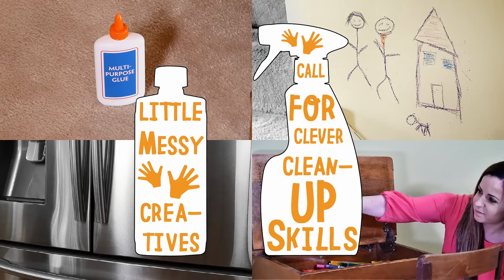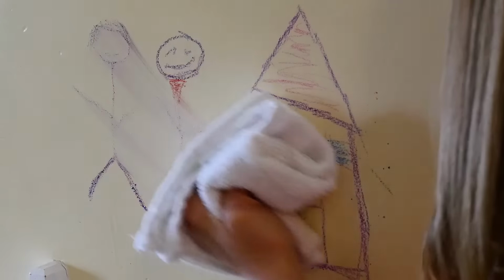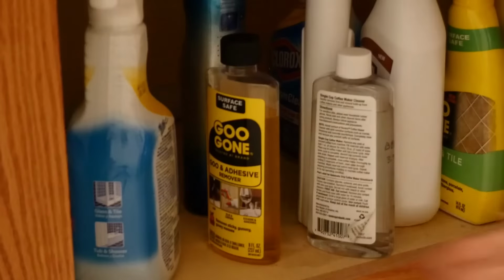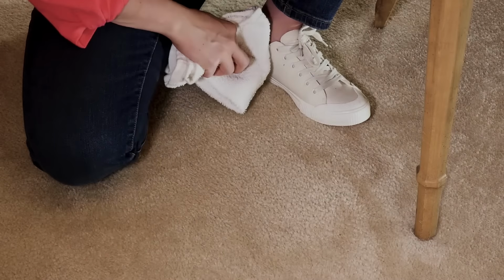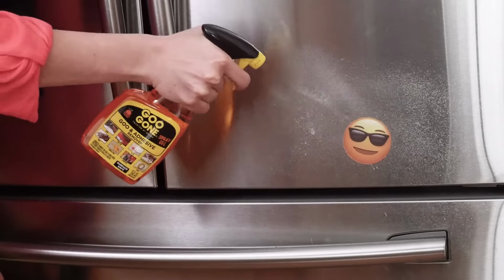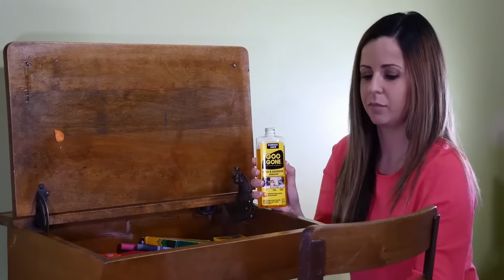The Many Mess Solutions of Goo Gone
From glue to gum, marker to stickers, the power of Goo Gone is here to remove and clean all your sticky, gooey, gummy messes.
again.
Here’s how to use Goo Gone Original Goo and Adhesive Remover;
1. Apply Goo Gone to a clean towel or rag
2. Wipe around the affected surface
3. Allow it to sit for 3-5 minutes
4. Peel mess away and wipe using a white cloth
5. Using a new towel, wipe and dry with hot, soapy water
Here’s how to use Goo Gone Goo and Adhesive Spray Gel:
1. Spray gel directly onto the affected surface
2. Let sit for 1-3 minutes to soak into the mess
3. Wipe away with a clean white cloth
4. Wash the cleaned surface with hot, soapy water